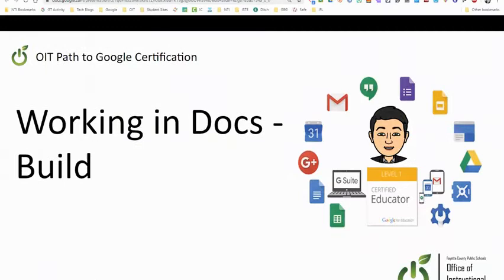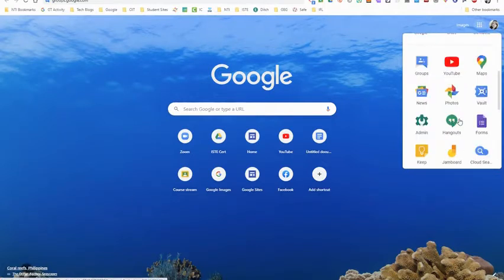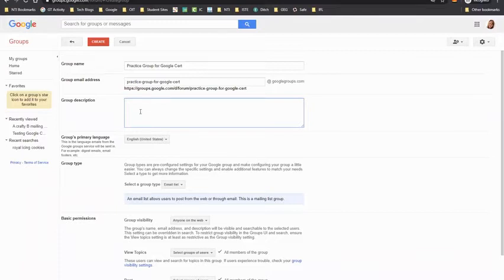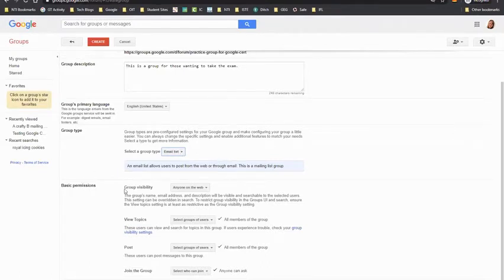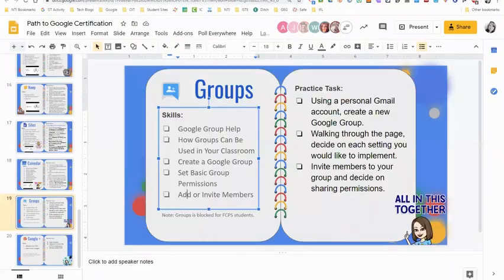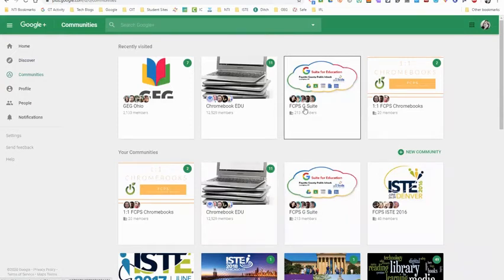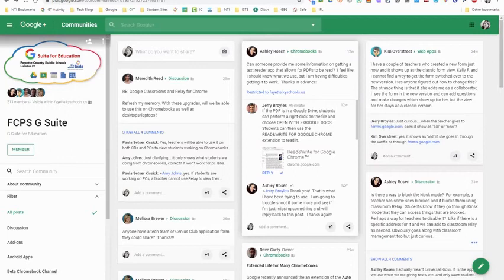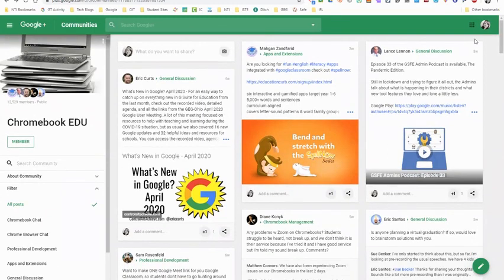Groups and Google+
Live session for Google Path to Certification for FCPS teachers.